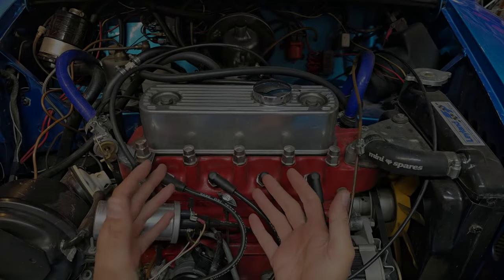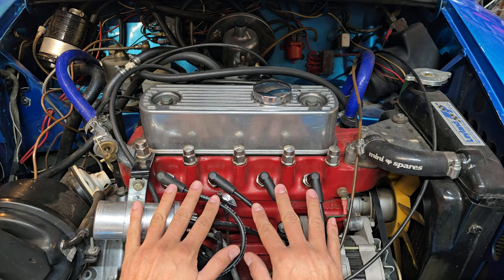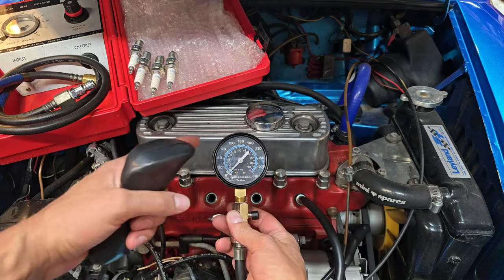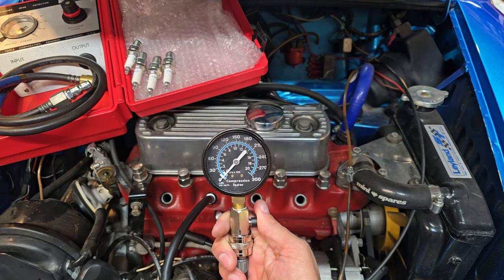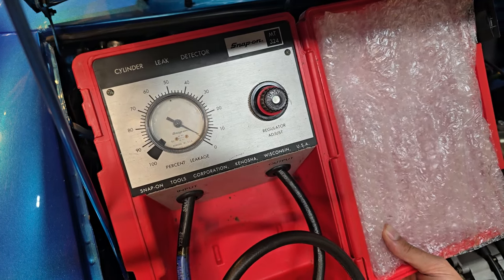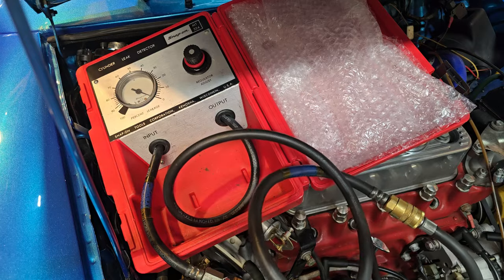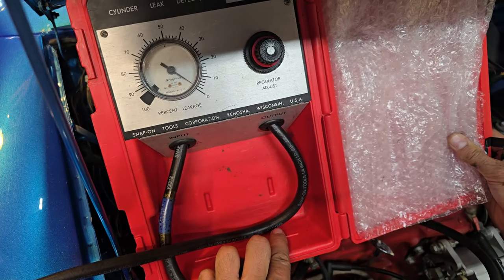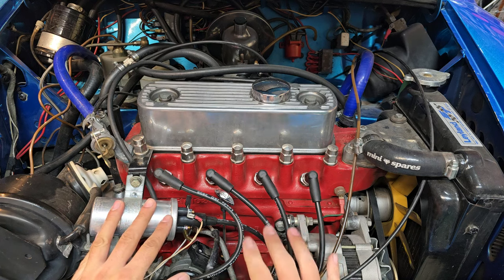Good motor! A great example of good compression and leakdown testing on a classic Mini motor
Here is a great example of what good compression and leakdown test results should be for a classic mini engine in good condition.

In a previous episode of the Classic Mini Survival Guide, I showed how to do engine compression and leakdown testing.
The motor I tested had some variation in compression as well as leakdown.

This engine has very little variation in compression numbers and almost no leakdown!